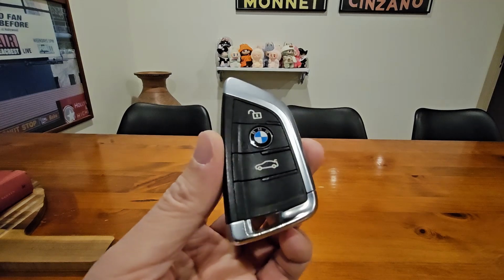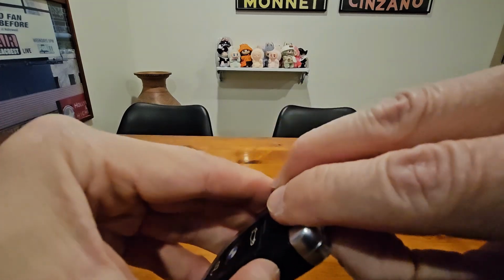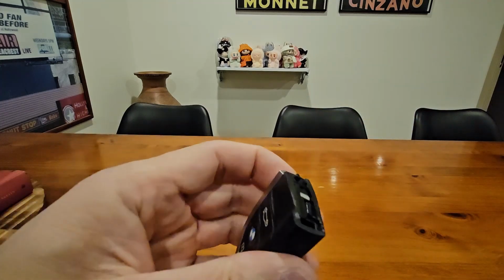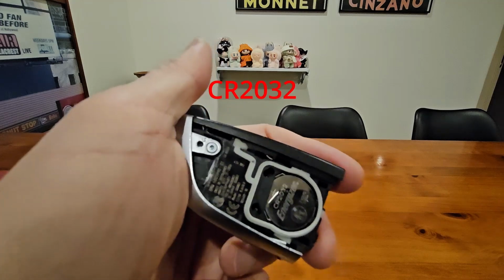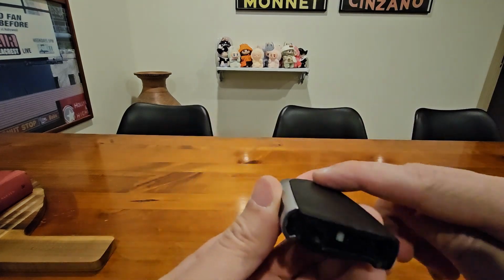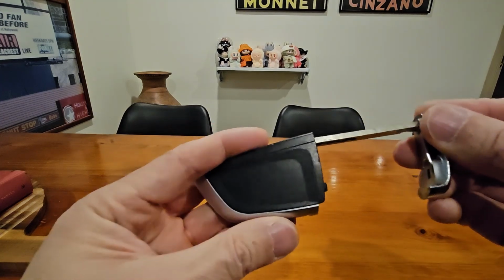How to replace key FOB battery for BMW X1 F48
this video shows how I replaced the key FOB battery for my BMW X1 F48.